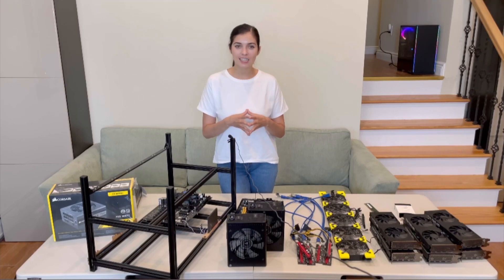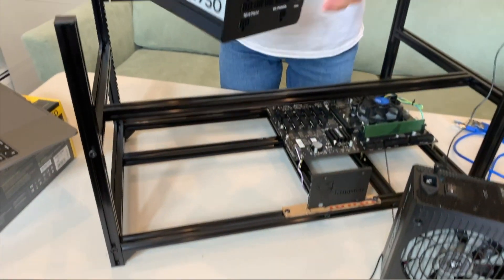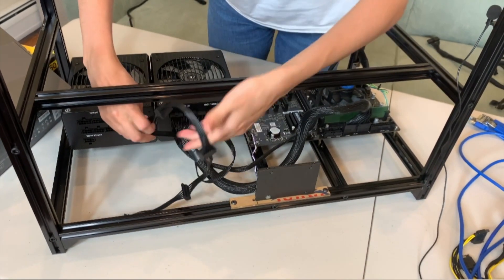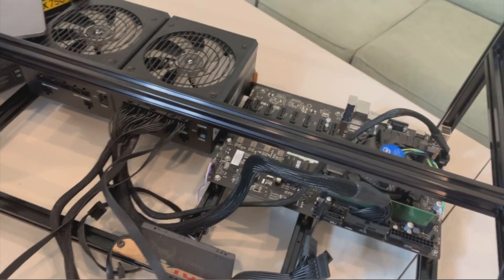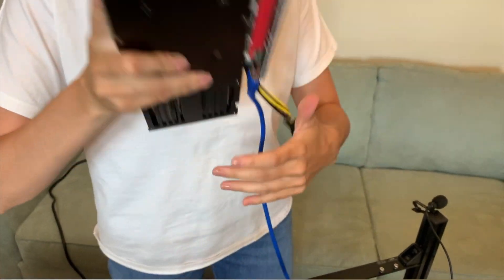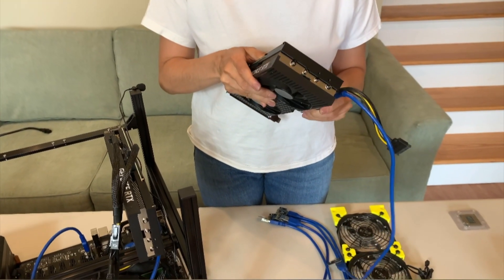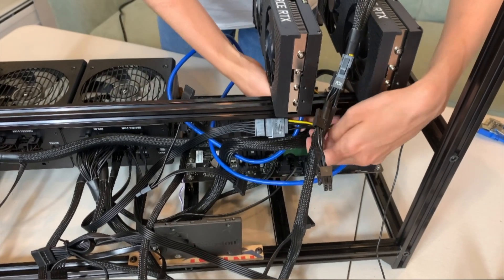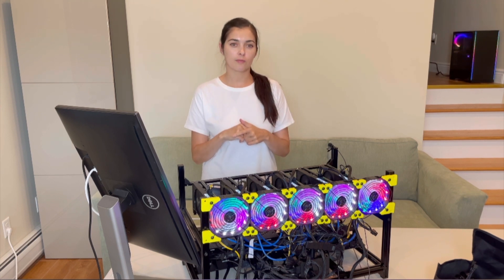Build Your Own Ethereum Mining Rig at Home Easy (in less than 30min)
In this step-by-step tutorial, we show you how to build ethereum mining rig easy at home.

Items we used to build the rig:

✅ 1. SSD Kingston 120GB
✅ 2. Mother Board Biostar TB360 Pro or ❗️
ASROCK H110 pro
✅ 3. CPU Intel i3 (8th Gen)
or Celeron G4900
✅ 4. DDR RAM 8GB
✅ 5. VEDDHA Frame
✅ 6. PSU Corsair 750W platinum or ❗️
Evga 850w Gold or ❗️
ThermalTake 1200W platinum (you will need only one)
✅ 7. PCIe VGA cable splitters (3 pieces)
✅ 8. Risers (6 pieces)
✅ 10. Wifi Adapter

✅ 11. Monitor 20inch (only if you are shopping for one) only 99$